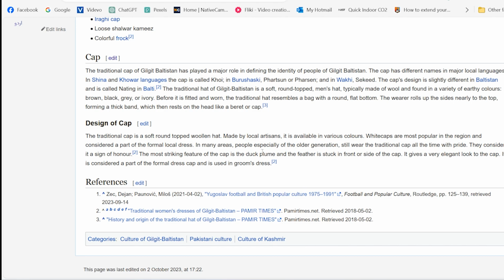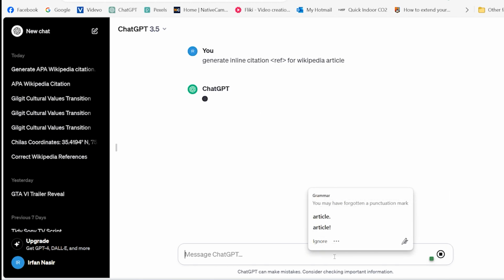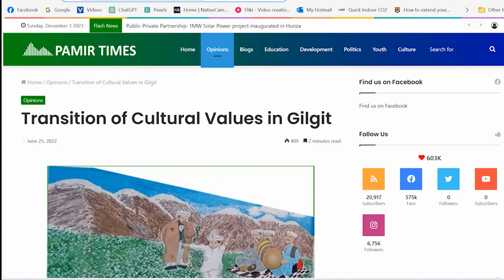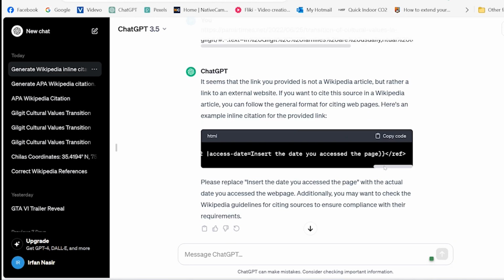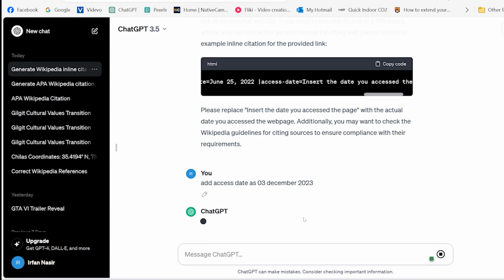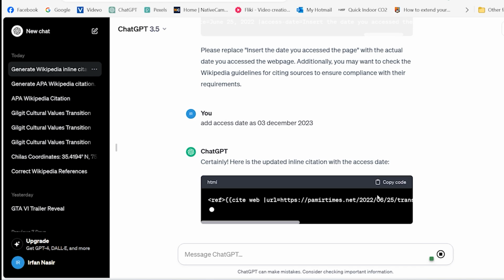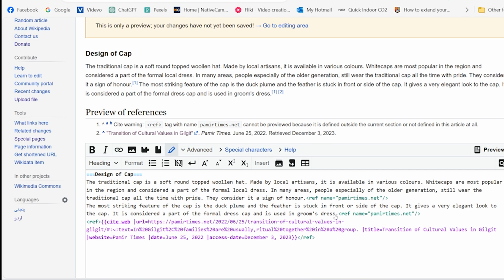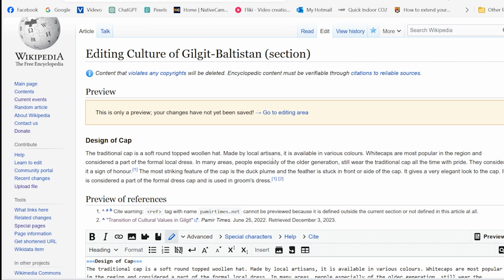How to properly add in line references in Wikipedia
In this video, I'll show you how to add inline references on Wikipedia like a pro! From choosing reliable sources to crafting citations and troubleshooting common issues, we've got you covered. Perfect for editors at any level, students, and researchers. Elevate your Wikipedia game and contribute with confidence. Watch now for a step-by-step guide to precision and credibility in your articles.